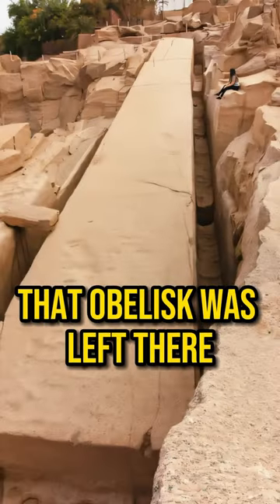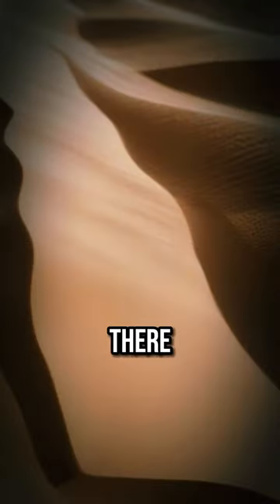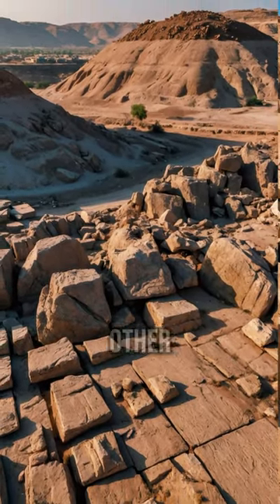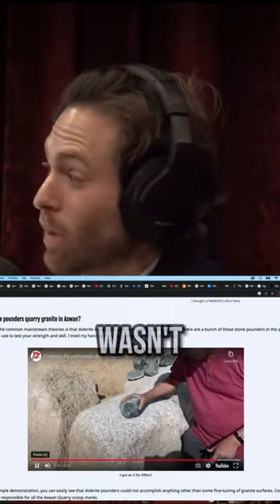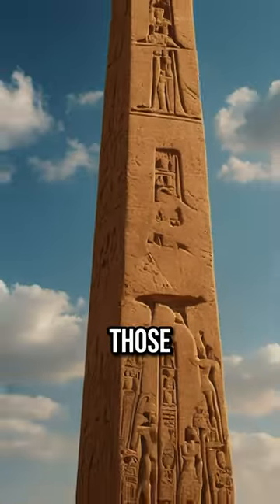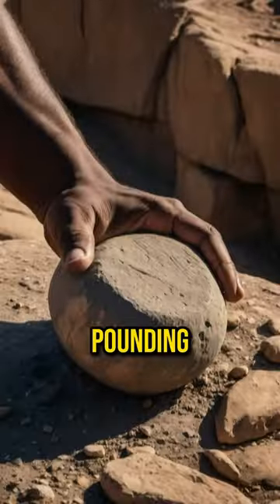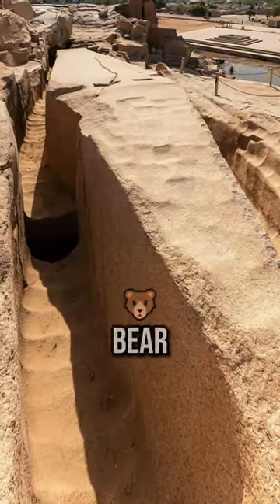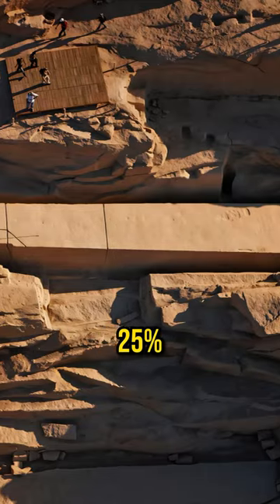The Unfinished Obelisk: Aswan's Ancient Enigma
Join Ben Van Kerkwyk, Jimmy Corsetti, and Joe Rogan on the Joe Rogan Experience podcast as they unravel the ancient enigma of the Unfinished Obelisk in Aswan. In this intriguing discussion, they delve into the history and significance of this massive monument, exploring why it was left incomplete and the techniques used by ancient craftsmen to carve such colossal stone structures. Discover the mysteries of ancient Egypt and the secrets hidden within the unfinished obelisk.

Full Video  @joerogan   | Joe Rogan Experience Podcast Episode #1928
Jimmy's channel  @BrightInsight
Ben's Channel  @UnchartedX